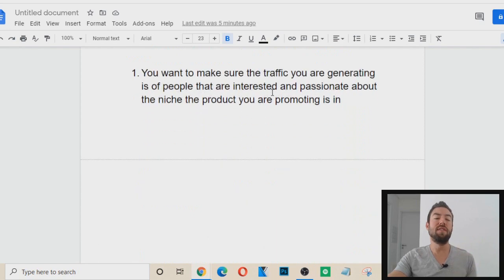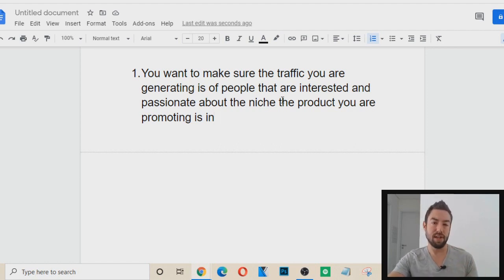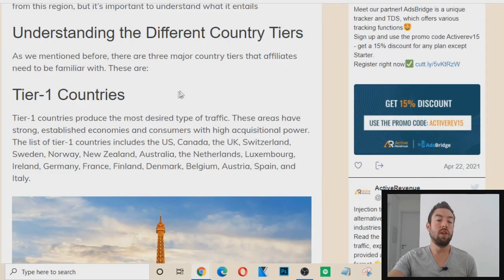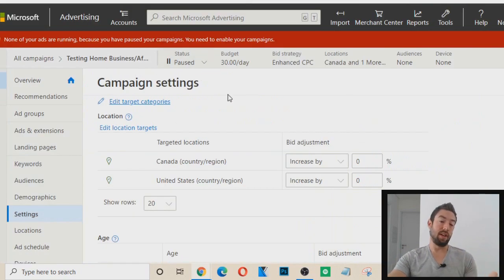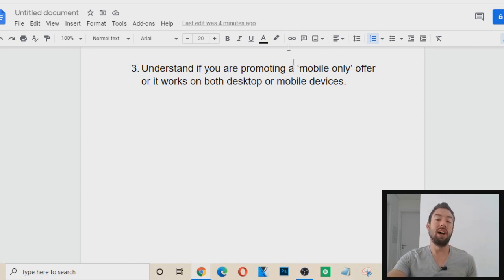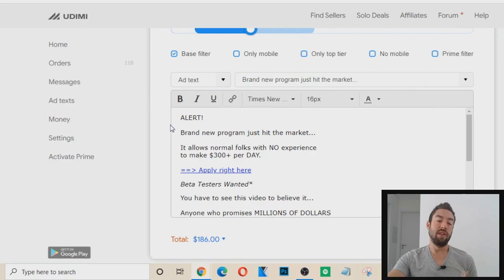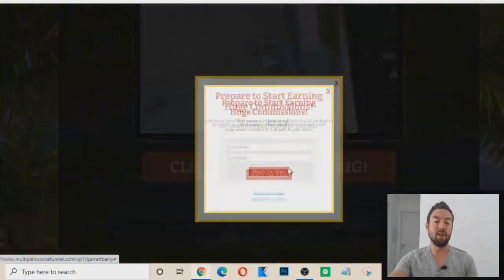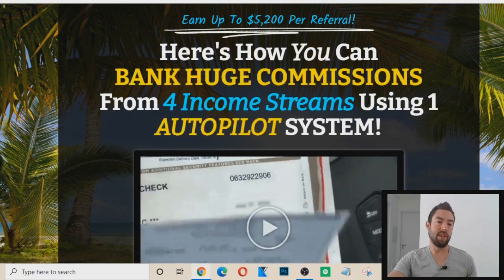How To Get Traffic For Digital Marketing That CONVERTS (5 Crucial Tips)